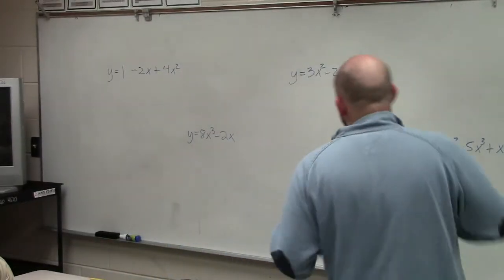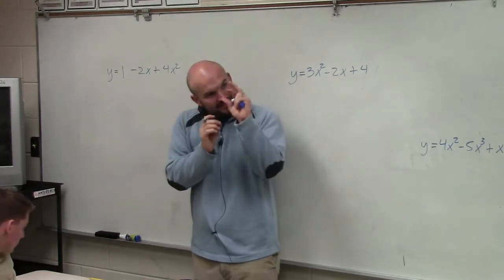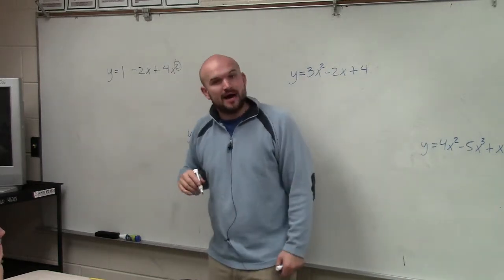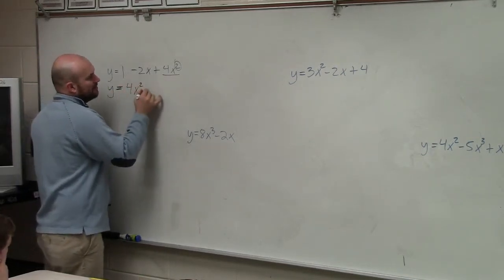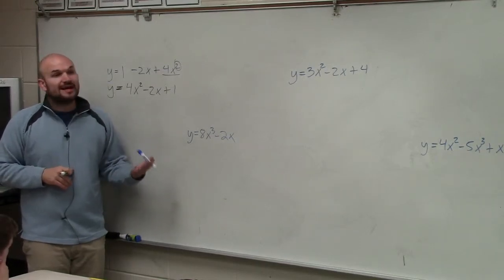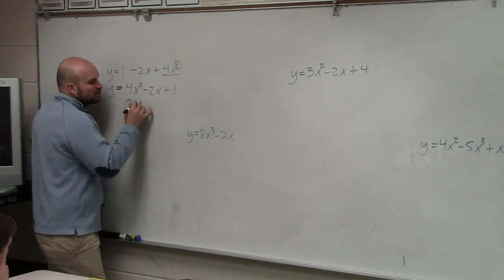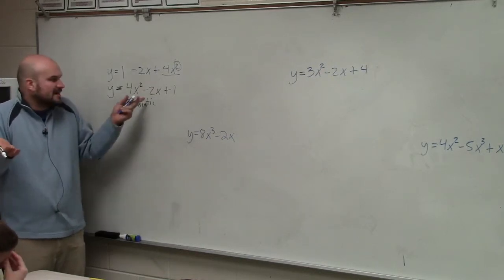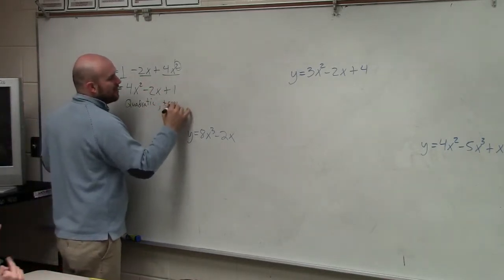How to reorder and classify a polynomial based on it's degree and number of terms